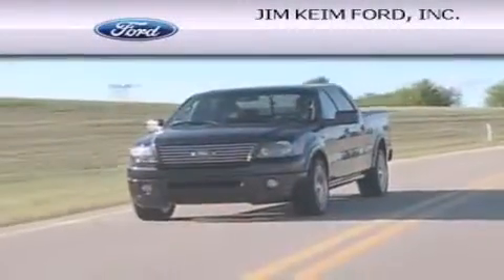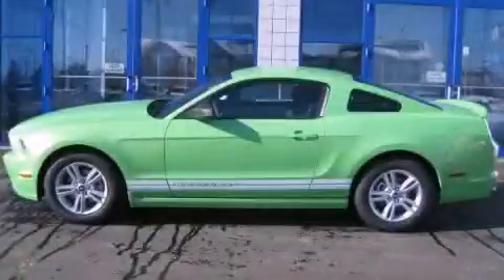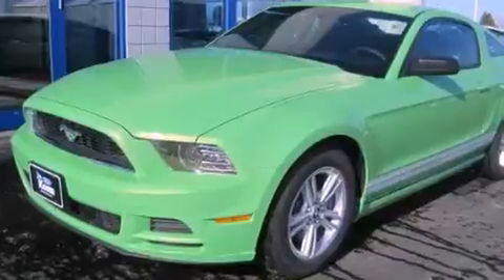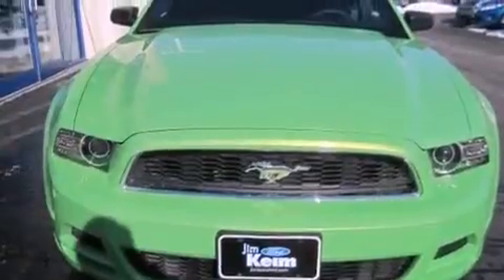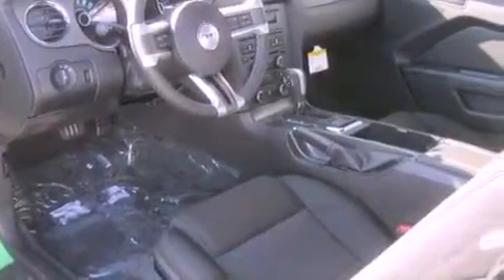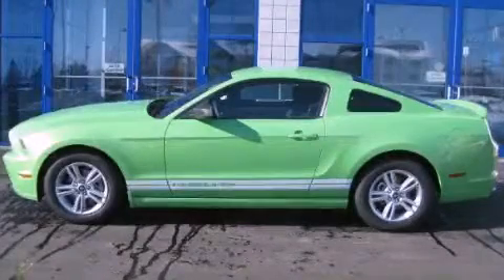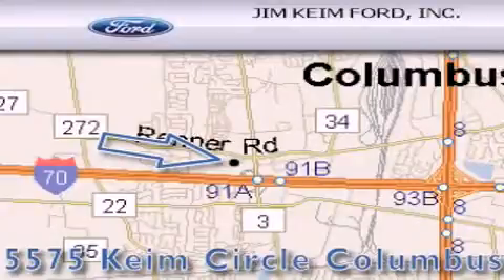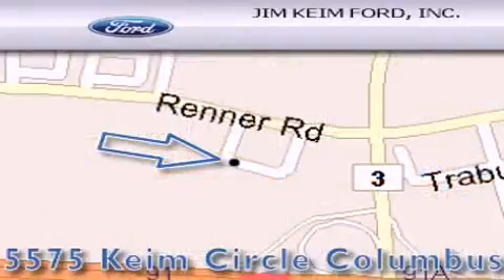2013 Ford Mustang Columbus OH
Year : 2013
 Make : Ford
 Model : Mustang
 Engine : 3.7L 6-Cylinder
 Trans . : automatic
 Exterior : Gotta Have It Green Metallic Tri-coat
 Miles : 10
 Interior : Charcoal Black

 2013 Ford Mustang Columbus OH